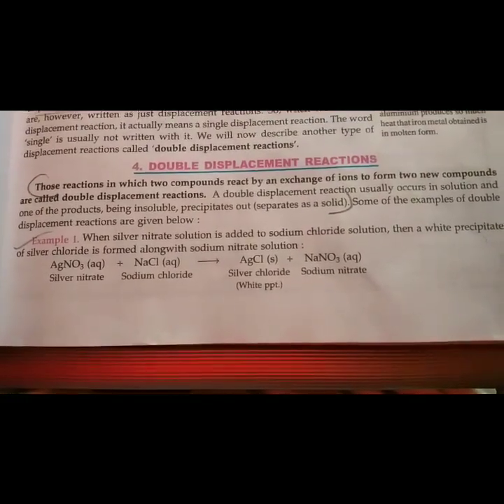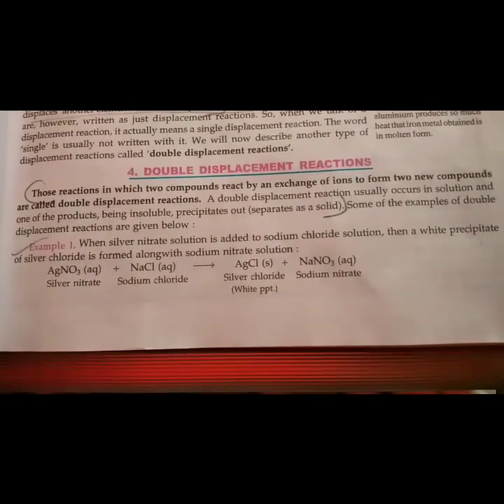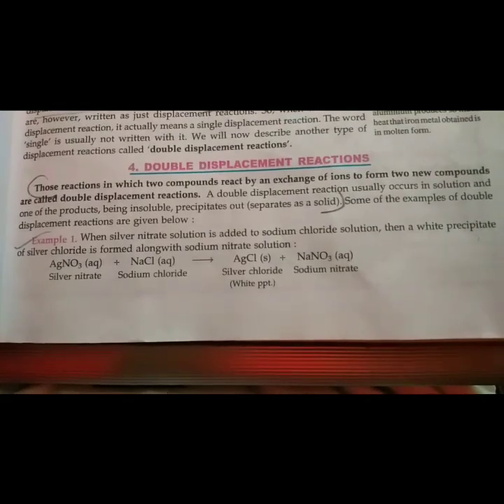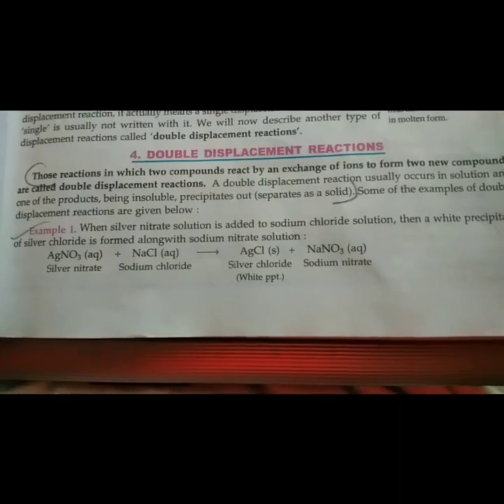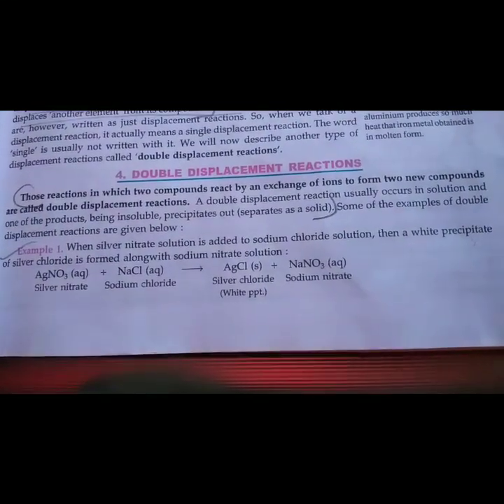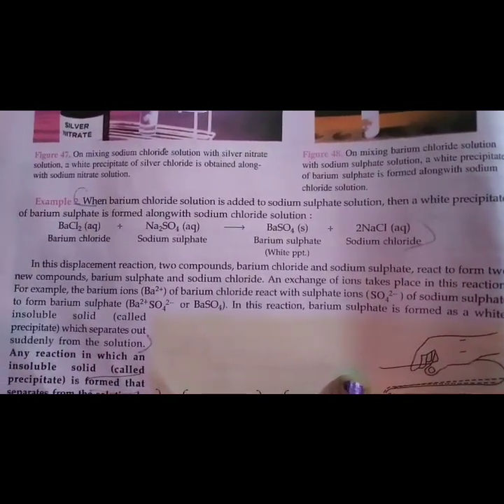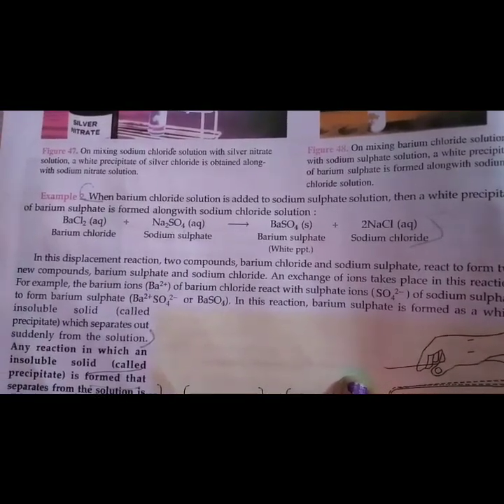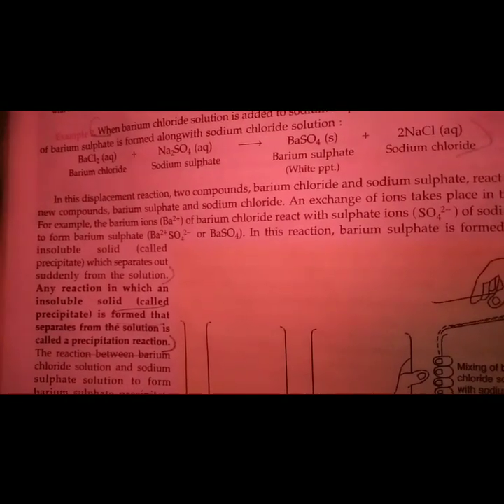Chapter- Chemical reactions and equations// Topic: Double Displacement reaction// Sunita Mishra